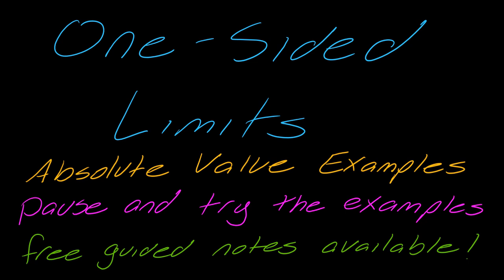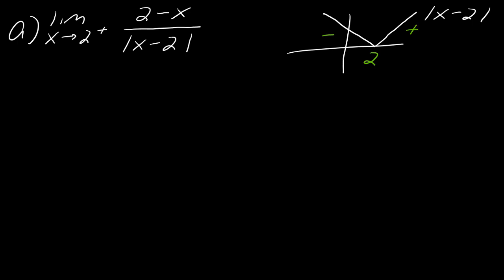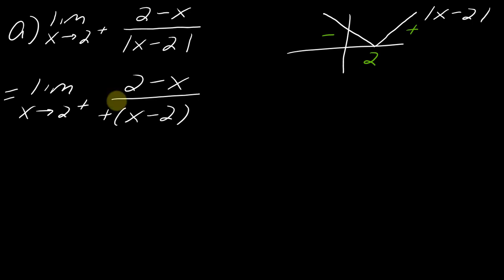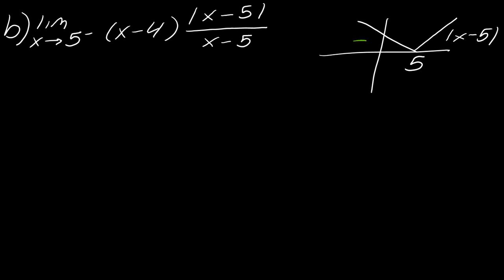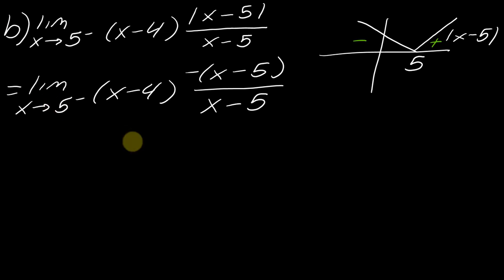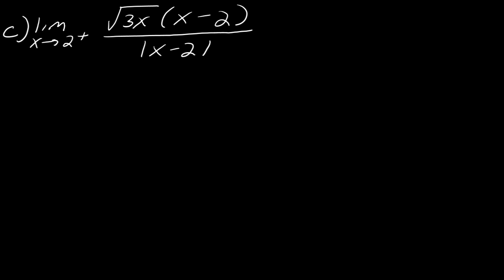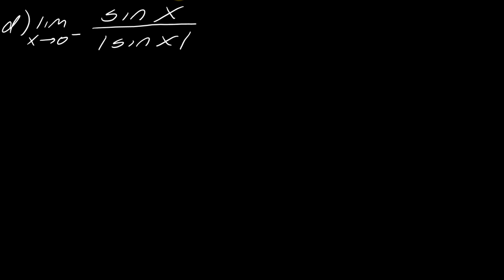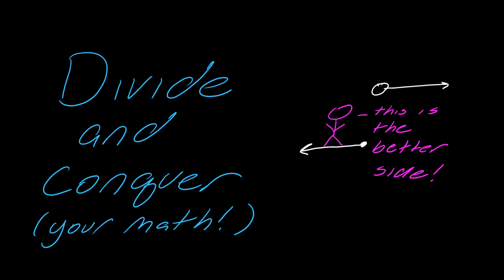Examples: One-Sided Limits with Absolute Value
In this video, we look at several examples of one-sided limits that have absolute value in the problem.